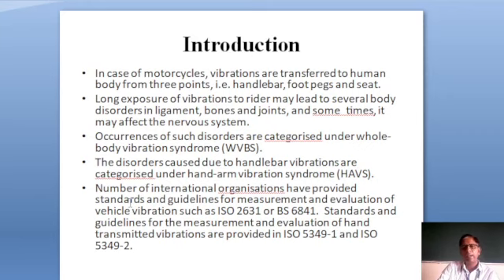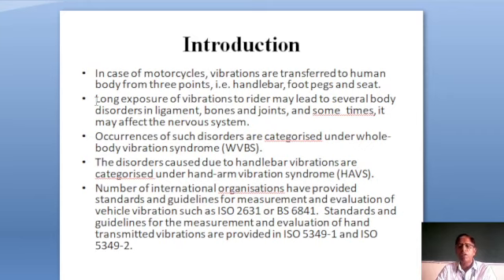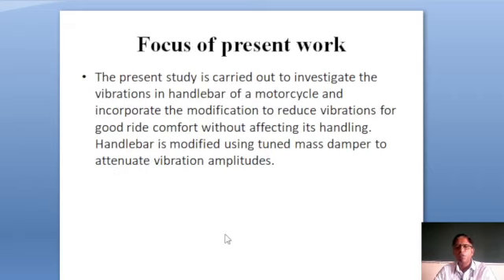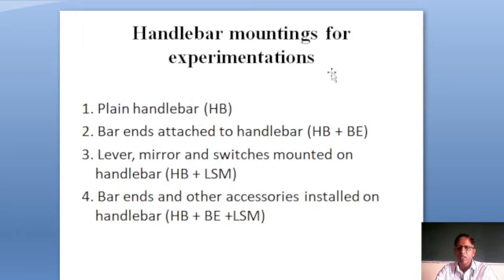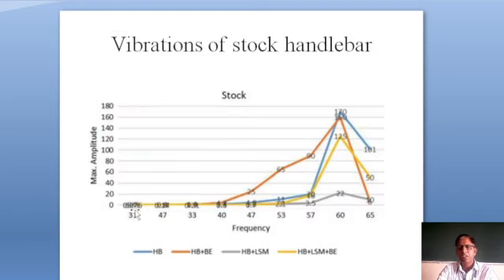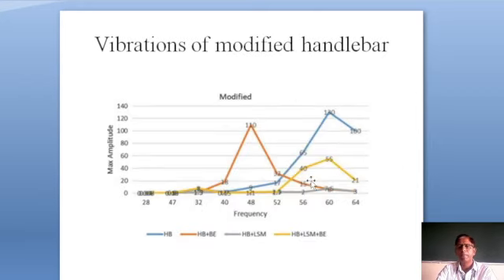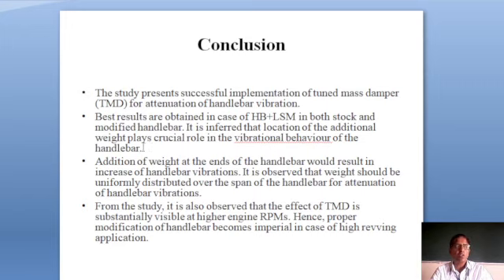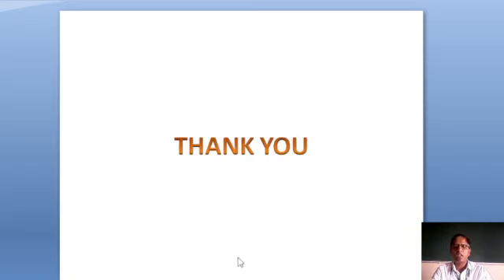Motorcycle Handlebar Vibration Attenuation